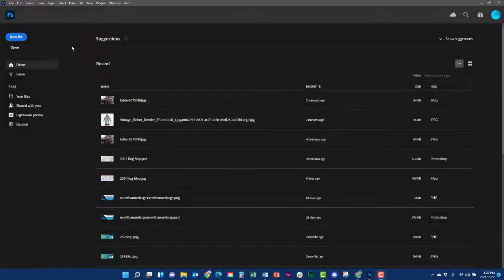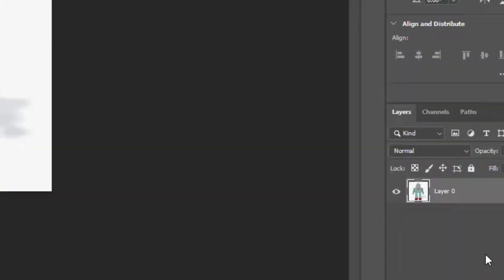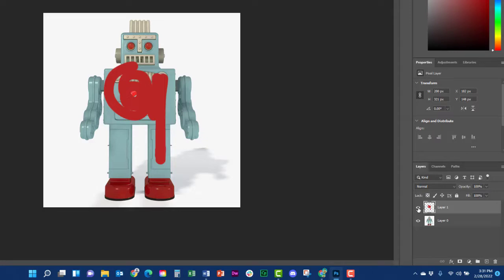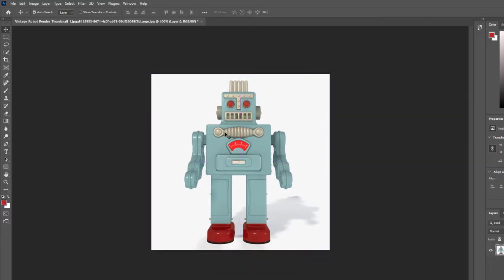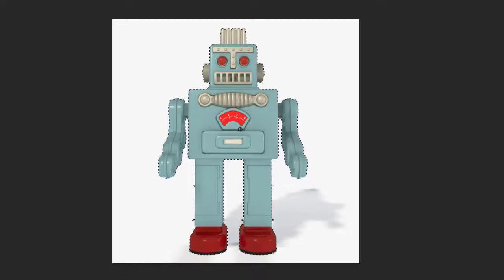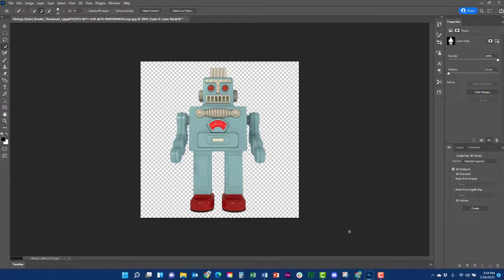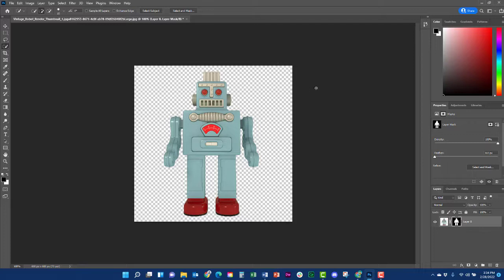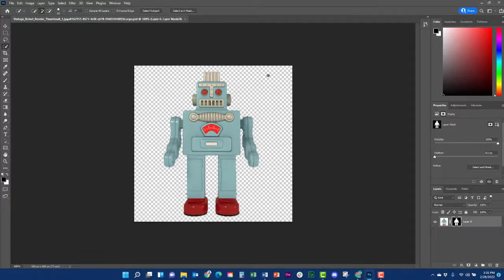VLOG Series - Adobe Photoshop - The Basics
Our very own Daniel Mozer gives you all the basics you need to know to get started in Adobe Photoshop. He starts at the beginning with just adding a picture to edit and builds on that with layers and talking about the essential tools in the tool bar. Next is setting up your desktop to take advantage of your style of creation and editing in Photoshop!

Meet the Voice

Daniel Mozer has over a decade of experience in the Web Conferencing and Digital Learning space. He has worn many hats in this role from project manager, webinar personality, IT solutions support and most importantly training instructor. With his passion for film and photography he has grown familiar with the full Adobe Creative Suites. Whether he’s using Photoshop to make marketing banners or edit his own photos or putting together tutorials and on-demand trainings with Premiere Pro, he is always looking to grow and expand his skill set.